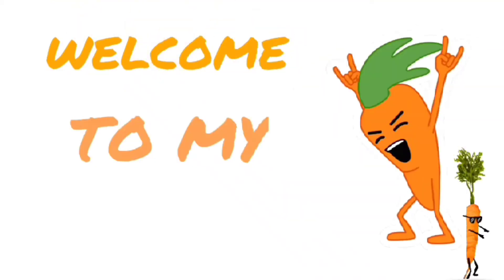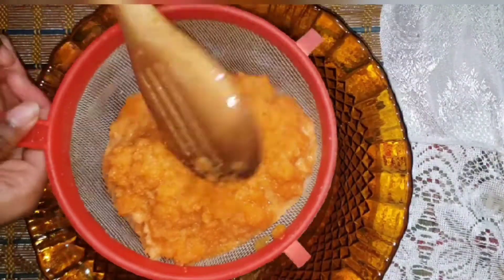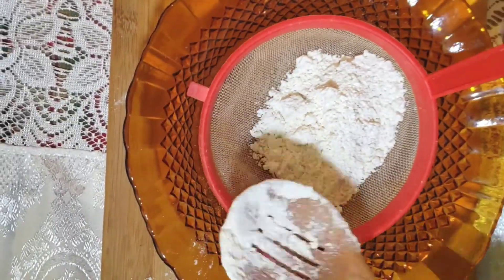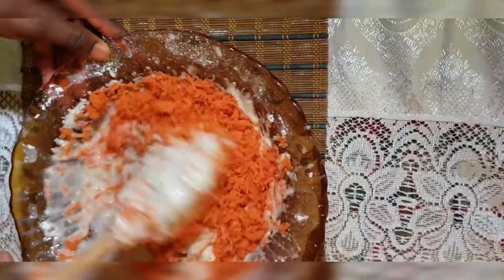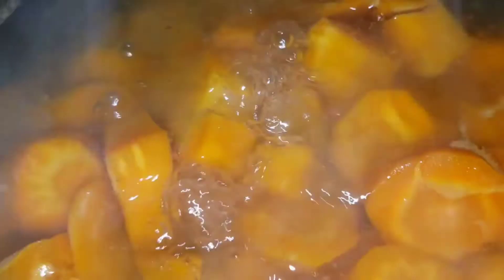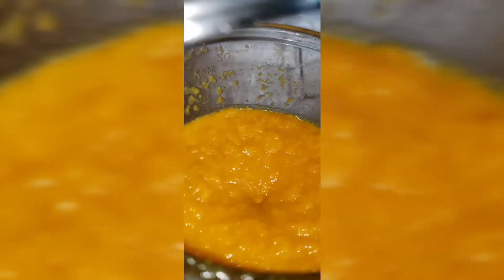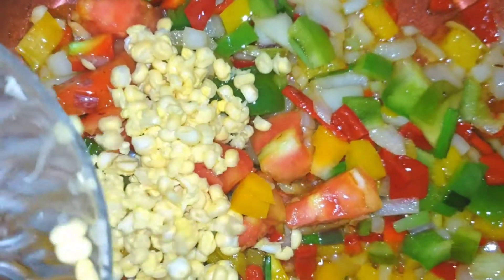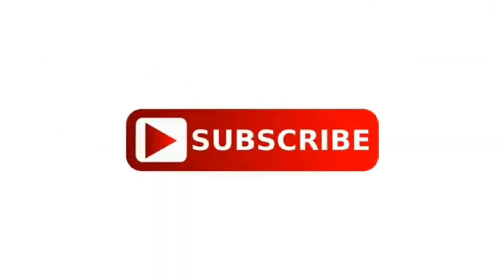I COULD NOT BELIEVE THIS😲!!! CARROT JUICE, CARROT CAKE RECIPE PLUS MORE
THESE ARE SHOCKINGLY GOOD! CARROT JUICE, CARROT CAKE RECIPE, CARROT SMOOTHIE PLUS MORE

HEY Lovelies !!! where are all my carrot Lovers!!! today we are going to make some carrot recipes that are mouth running and delicious ! the four carrot recipes in todays video are carrot juice, the most delicious and melt in your mouth carrot cake recipe, carrot smoothie/ carrot punch and Steam carrot.

If you want to know how to make carrot juice, well  not just carrot juice but the best and refreshing carrot juice?  You are on the right channel! this carrot juice doesn't requires must which makes it delicious, healthy and a quick daily  fruit juice. Full recipe is given in video.

check out our delicious moist carrot cake recipe. longing for a good old melt in  your mouth carrot cake recipe that you cannot stop eating??? Well this is the one. I've tried many  carrot cake recipes but they felt like something is missing, but this carrot cake recipe is like perfection! everything complement each other so well. to be honest this carrot cake recipe is a weekly made in my household. watch full video for this carrot cake recipe.

 For the carrot smoothie otherwise known as carrot punch  is not your ordinary, run-of the  mill carrot punch. It’s a delightfully sweet beverage made with cook carrots ,creamy with condense milk and kicked up on the flavor scale with some Jamaican island spices. This is to die for!  check out full video for ingredients and preparation method for this delectable carrot smoothie / carrot punch.

 last but not lease is our steam carrots or sautéed carrot. these are carrots grated and cook with vegetable and spices. this was soo so good

Please to check the full video for the  recipes for our carrot recipes namely Carrot Cake,  Steam Carrot,  Healthy Carrot Juice and Carrot Punch.